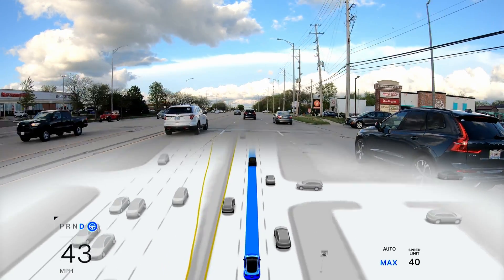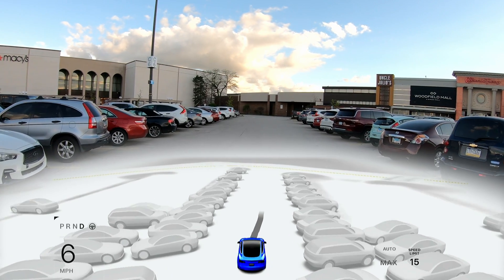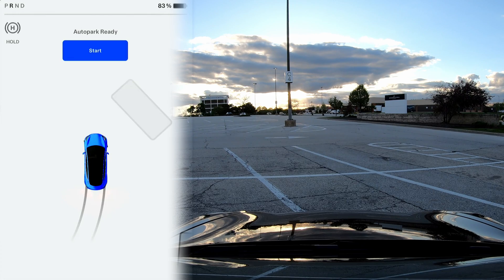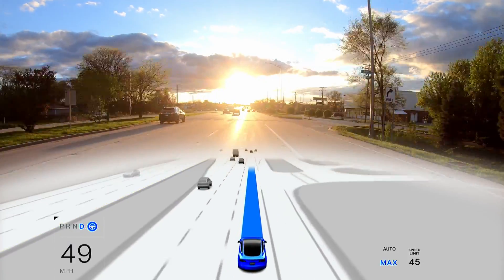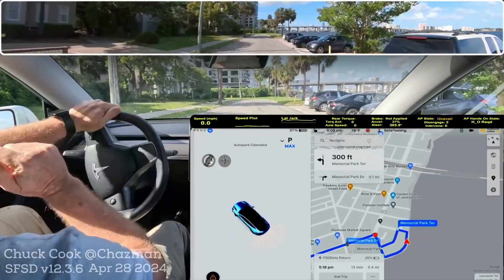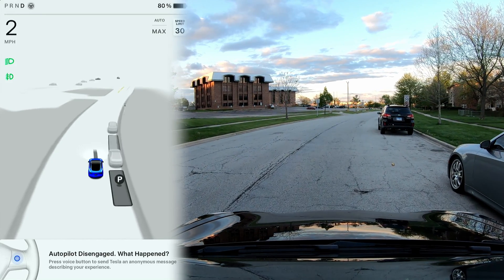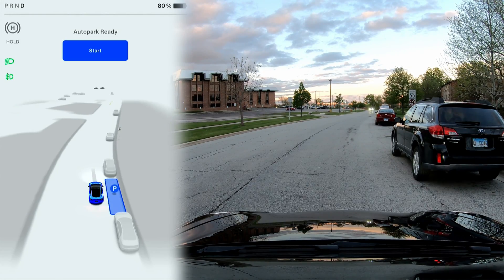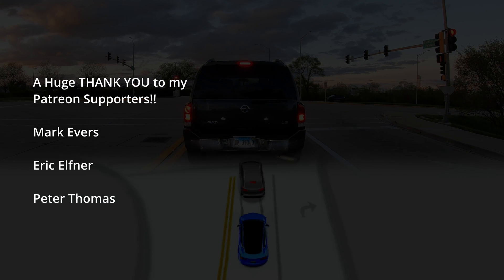Is Tesla's AutoPark Self-Aware? Can it Park in Diagonal Spots?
Tesla's latest version of Full Self-Driving v12.3.6 was used for this video. This is v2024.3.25 of the software, released on April 28th, 2024.

Please visit my Patreon site for insider tips, advance notice of videos to be released, and to consider supporting me so that I can improve my content and grow my channel.

01:13 - Testing with Diagonal Parking Spaces
05:09 - AutoPark Finds the Strangest Spot!
08:02 - Late to Get Over for Left Turn
09:31 - Parallel Parking Tests
15:43 - Parallel Parking Fail

Would you like to film your own Tesla screen in HD quality?
Contact Adam Urban on Twitter/X!

Please follow me on X @jonbbc.

Are you located in the Chicago area? Would you like to test FSD Beta without actually purchasing it? Come take a ride with me!

My Build & Info:
-Location: Chicago area - Northwest Suburbs
-Vehicle: 2019 Tesla Model 3 Long Range, Rear Wheel Drive
-S/W Status: Full Self-Driving Beta enabled, Premium Connectivity

Here's the gear that I'm using to make my videos:

Camera Kit - GoPro Hero 7 Black:
High-speed Micro SD Card:
Camera mount (outside car):
Camera mount (in car):
Camera Rod Extension:
Phone:
Phone mount:
Latest (2024) Microphone:
Alternative Microphone (for iPhone - simple, but works great):